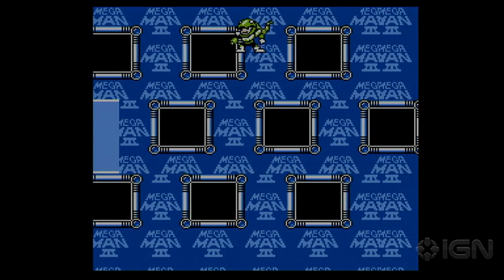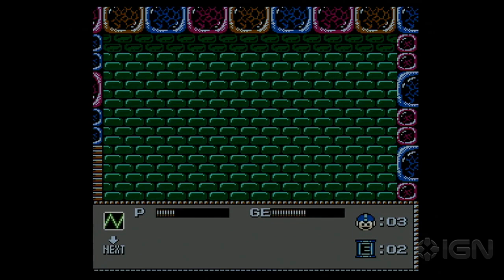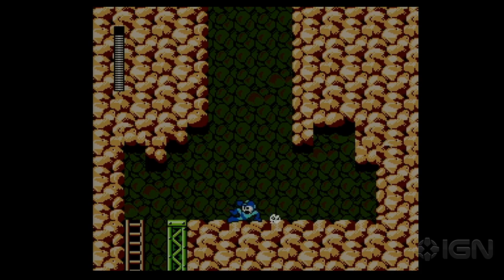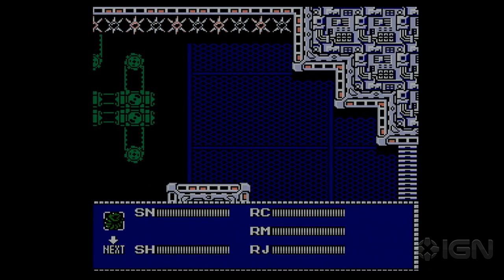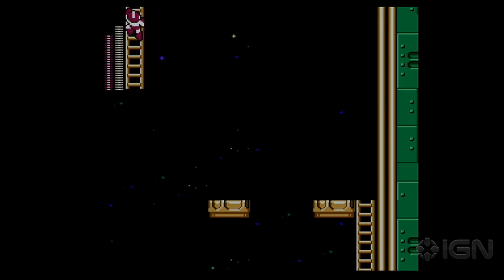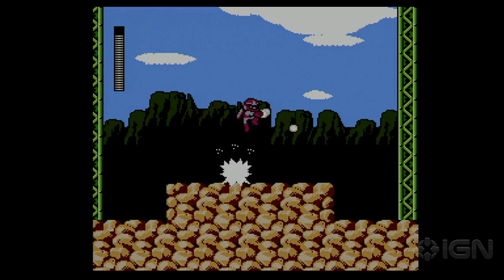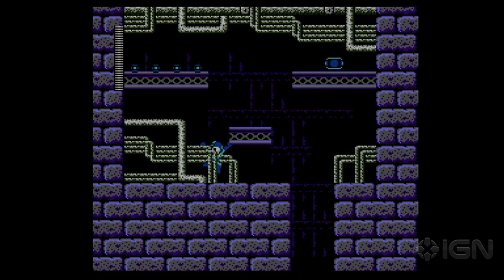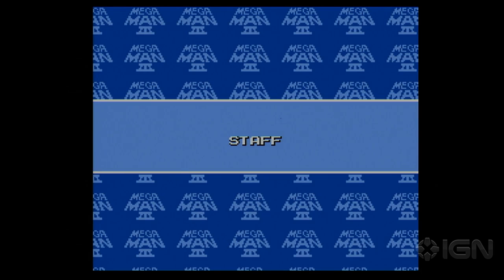IGN Plays ALL of Mega Man 3 - 25th Anniversary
We continue our 25th anniversary Mega Man celebration with a commentated playthrough of what one IGN editor calls the greatest game of all-time.